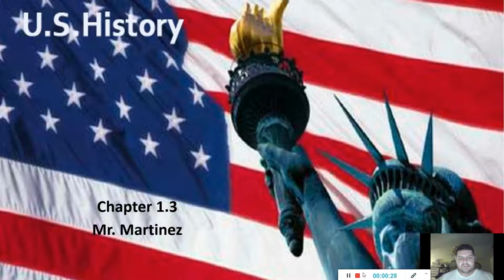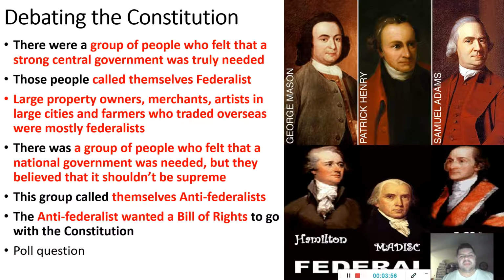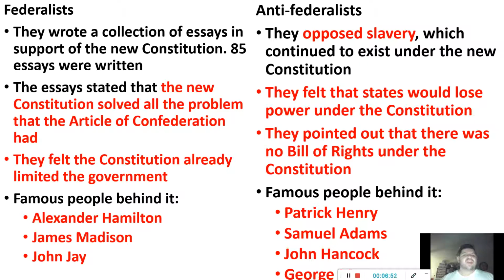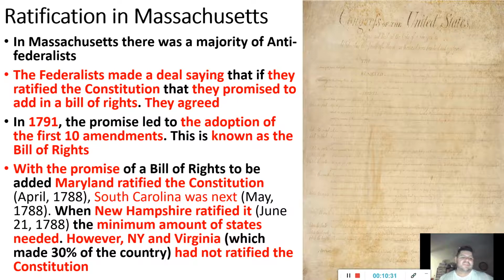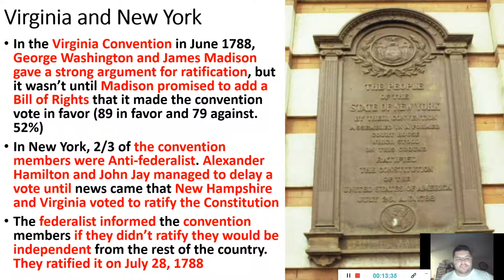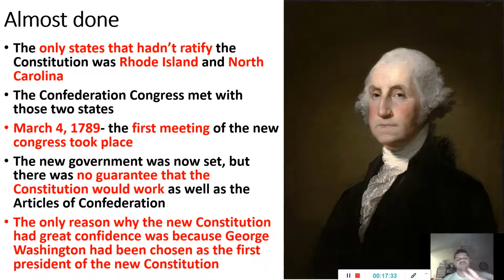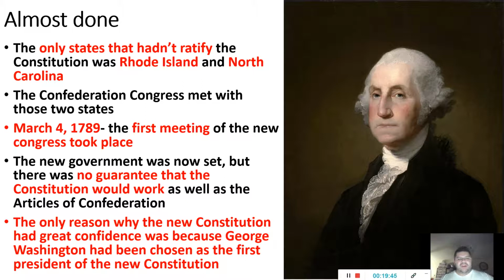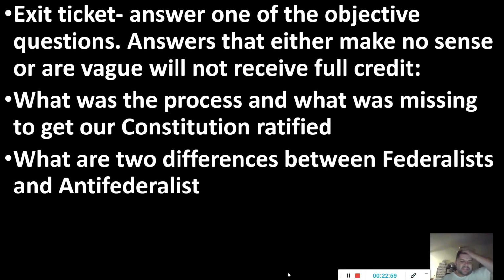U.S. History- Week 6- 1st half- Ratification of the Constitution and the Bill of RIghts